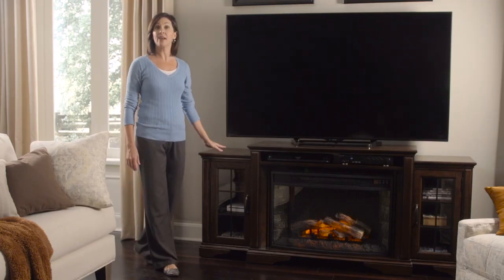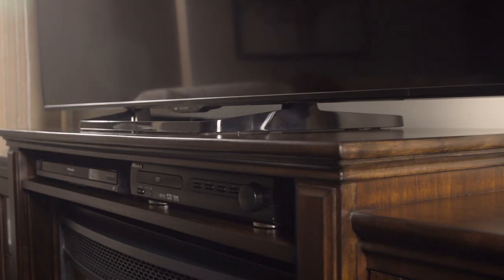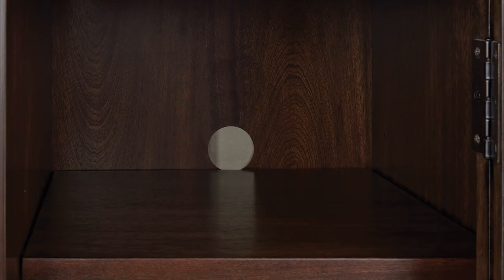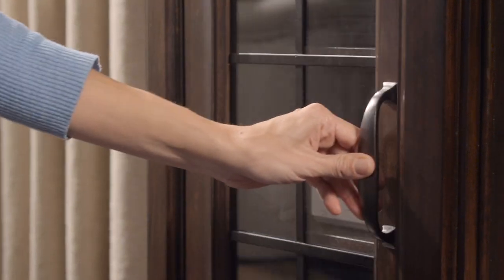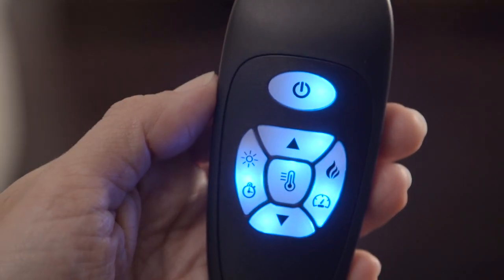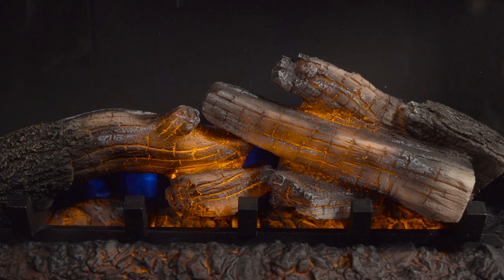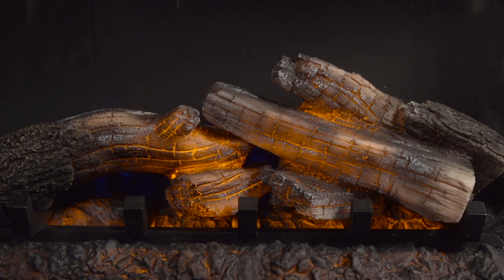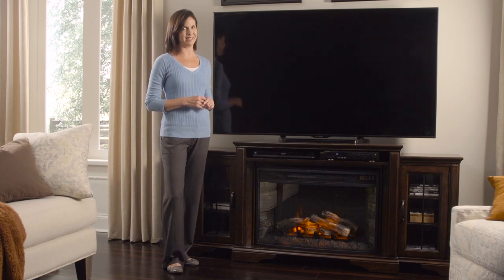Media Console with Fireplace Promo